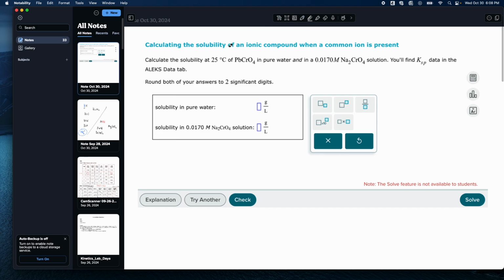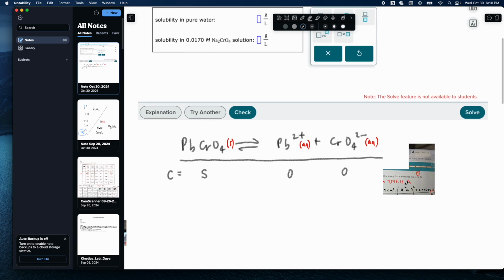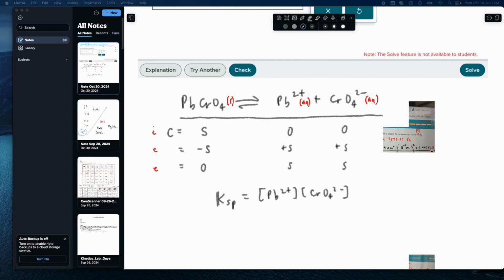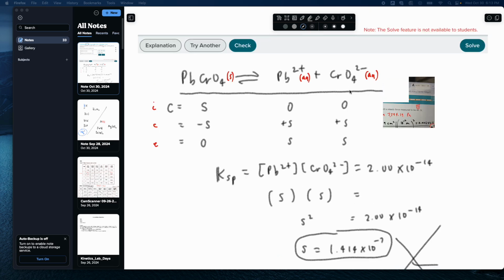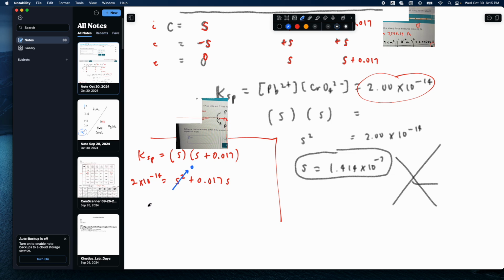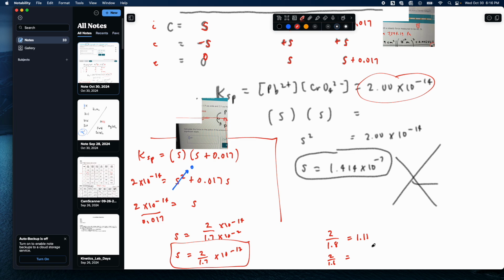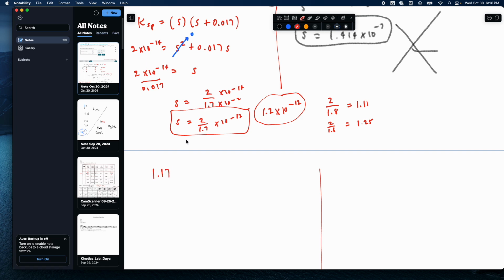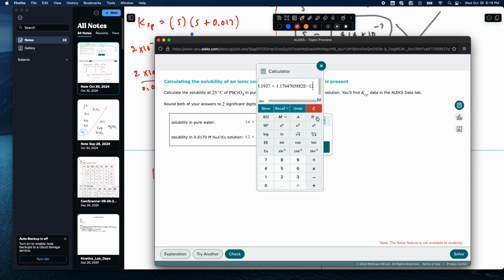ALEKS: Calculating the solubility of an ionic compound when a common ion is present